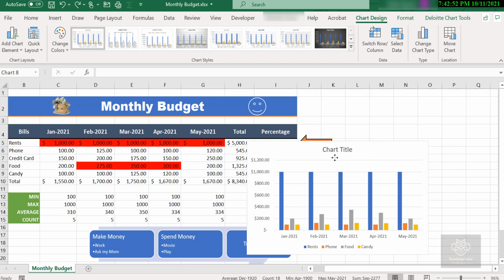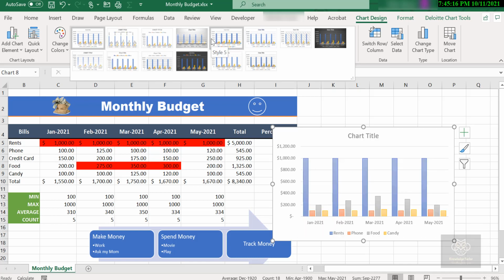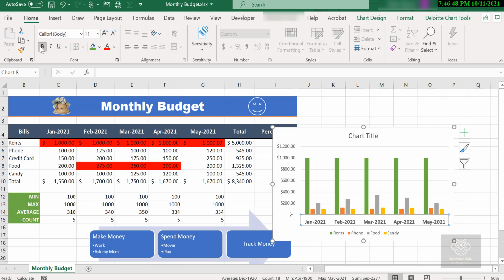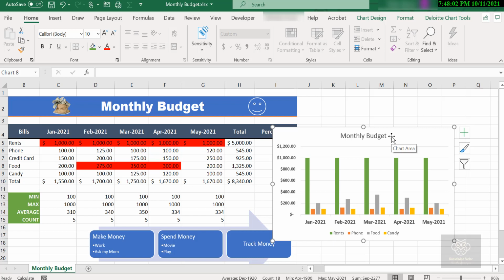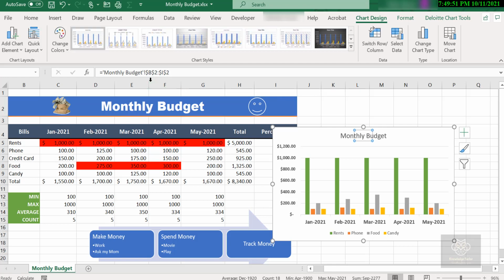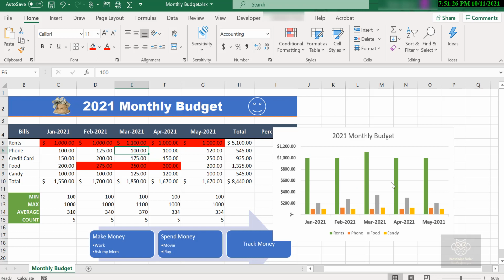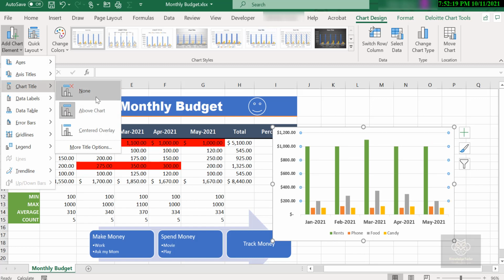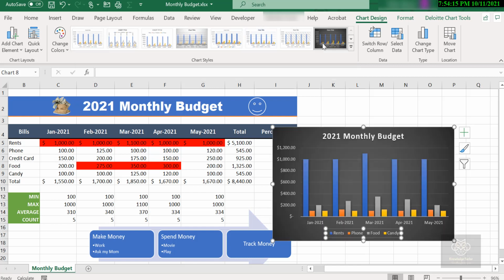Session49 - Formatting an Excel Chart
This video will help you in formatting an excel chart.